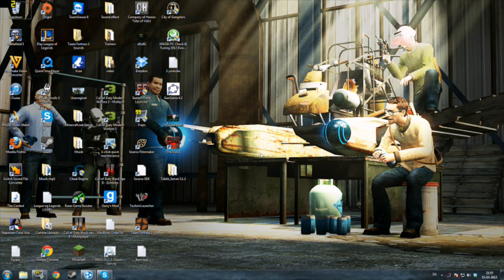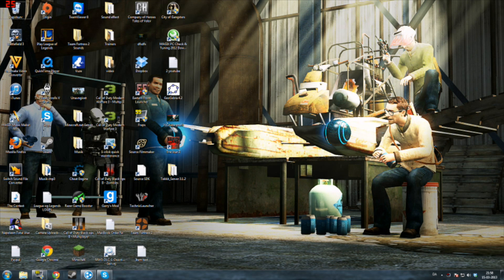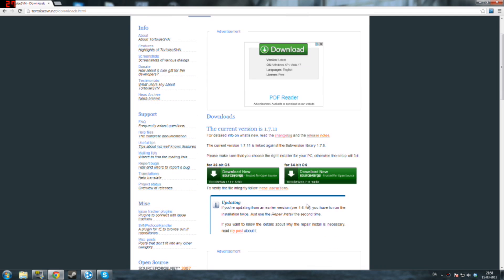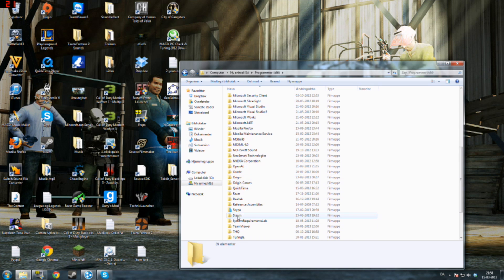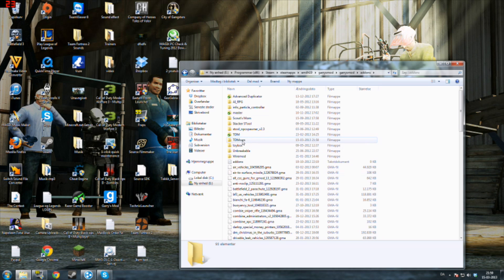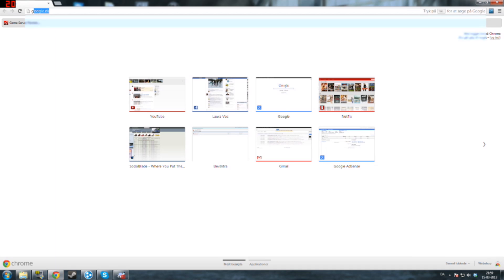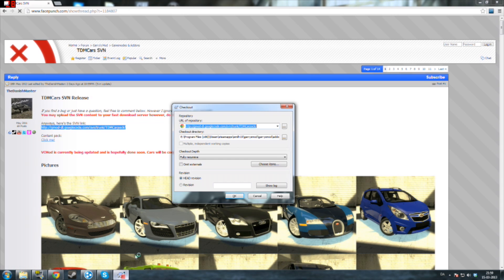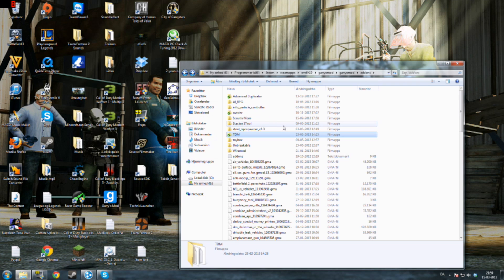How to install TDMcars on Garry's Mod 13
Hello youtube
Here is how to install TDMcars in garrysmod 13